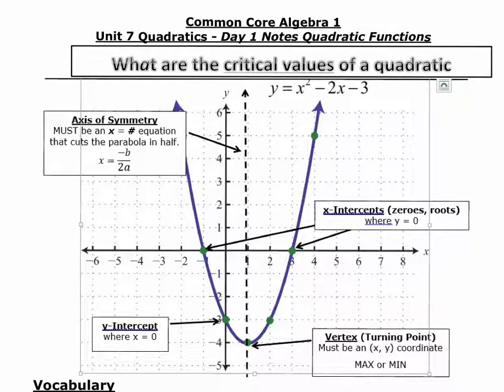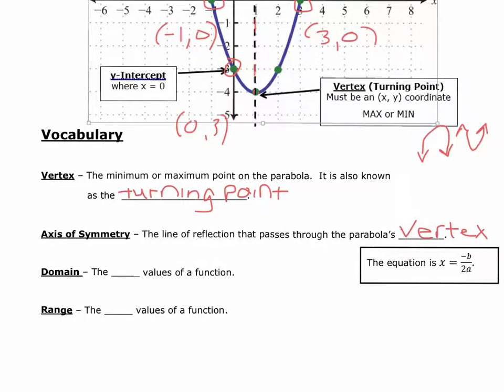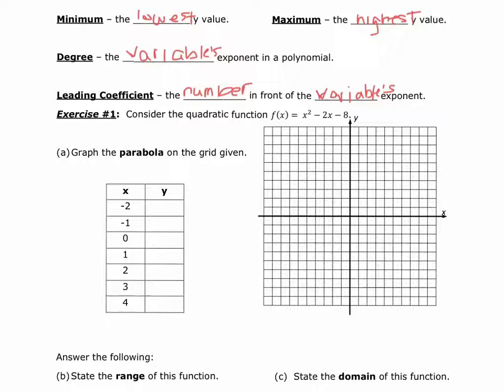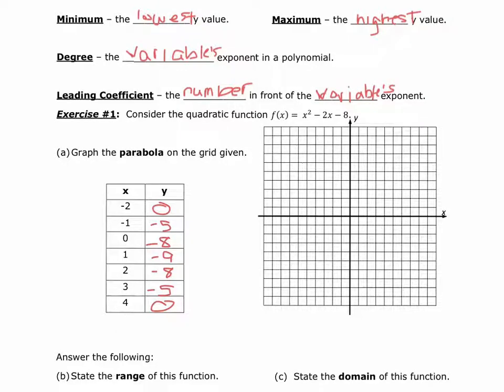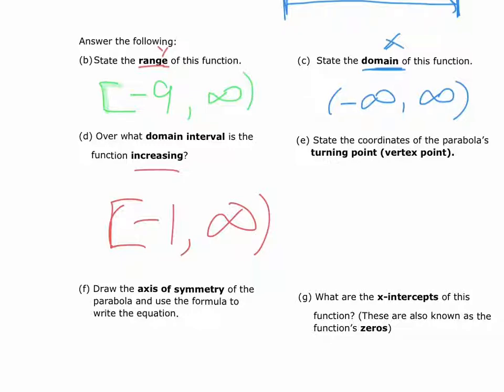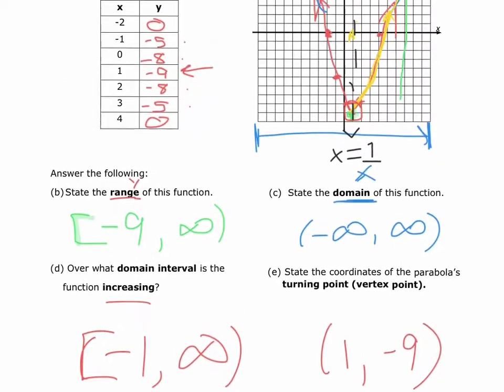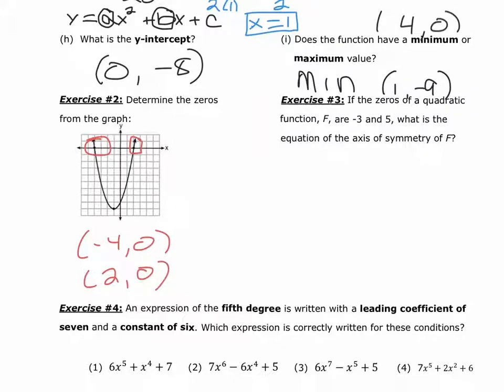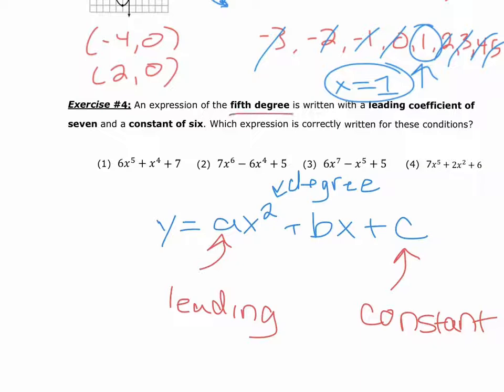Algebra Unit 7 Day 1 Notes